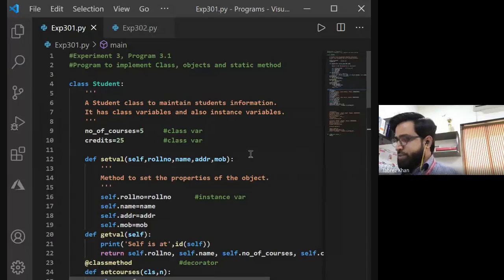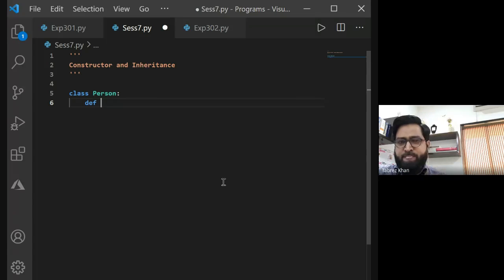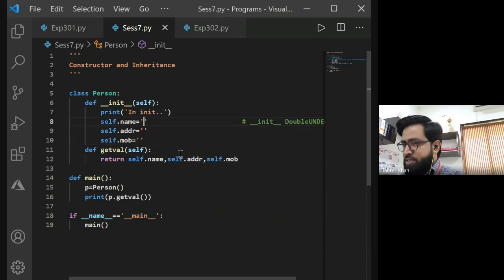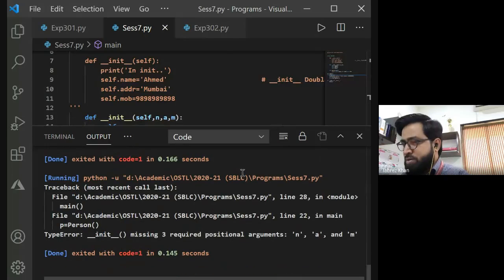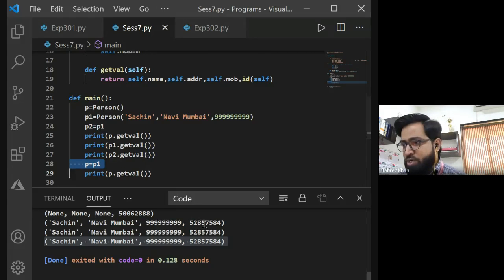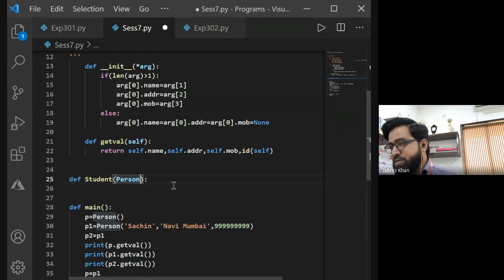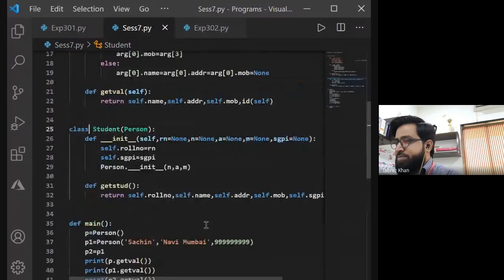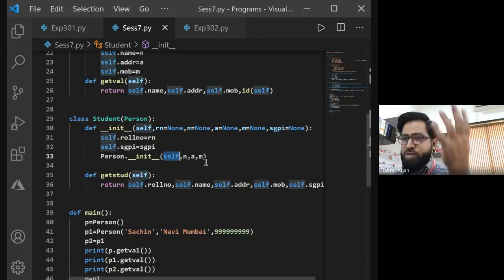Session8 SBLC 1 Mar 2021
In this video, you shall learn about Constructor and Inheritance in Python.